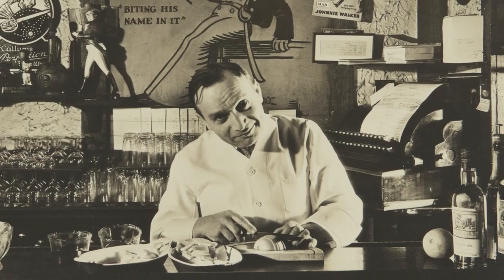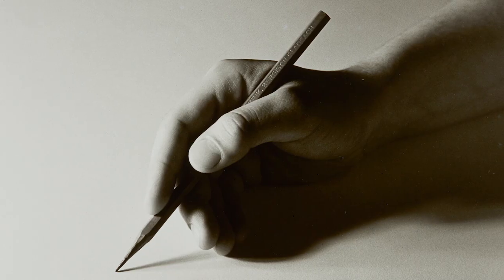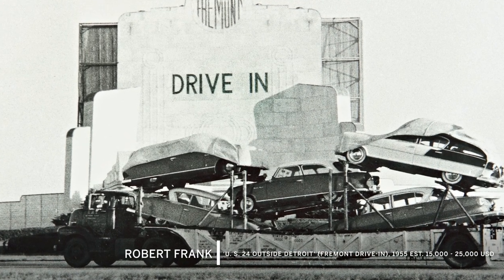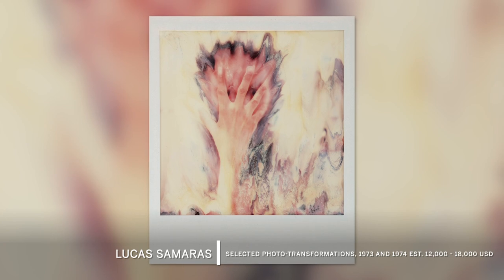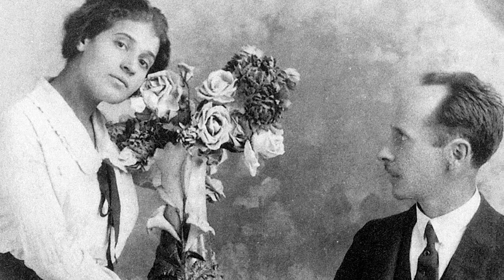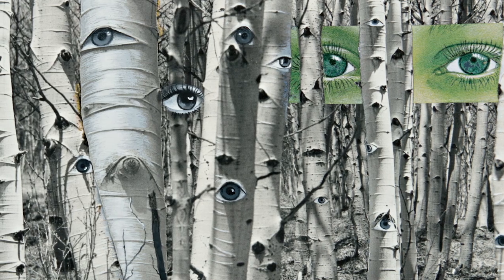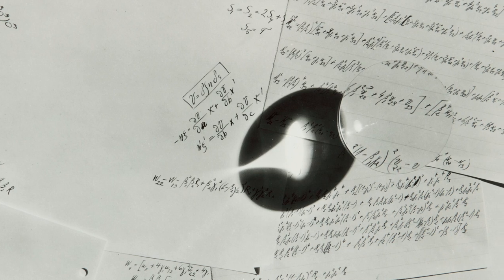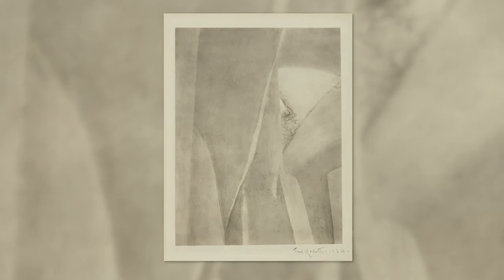Captivating Across Categories: Photographs From the Collection of Ginny Williams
Following the success of our ‘white glove’ Ginny Williams Collection Evening sale, Sotheby’s is honored to offer Photographs from the Ginny Williams Collection on 14 July. In this episode of Expert Voices, Emily Bierman explores the explosive diversity and remarkable depth of Ginny Williams’ collection, focusing on exceptional examples by women creators. In addition to photographs by Dorothea Lange, Berenice Abbott, Laura Gilpin, Diane Arbus, Margaret Bourke-White, and Ruth Bernhard, whose work Williams exhibited and passionately championed at her first gallery exhibition in Denver, the auction features Tina Modotti’s masterpiece Interior of Church Tower at Tepotzotlán, Mexico and Herbert Bayer’s seminal In Search of Times Past. (14 July | New York)